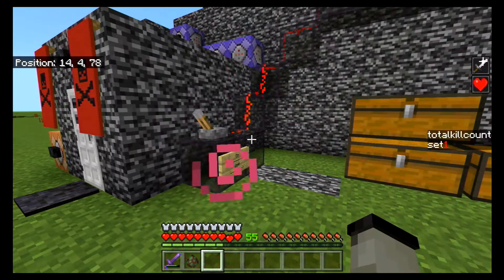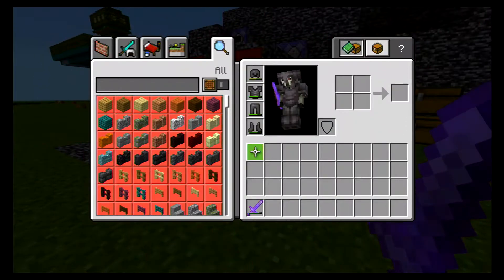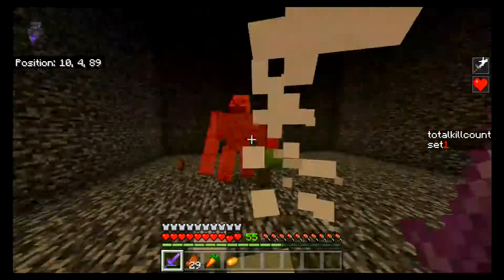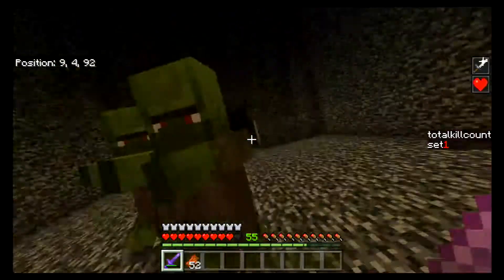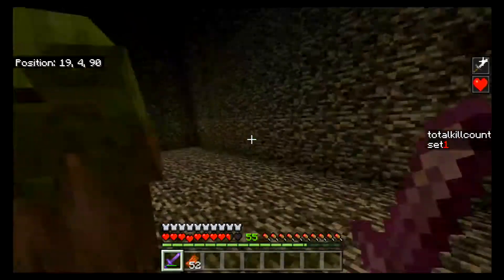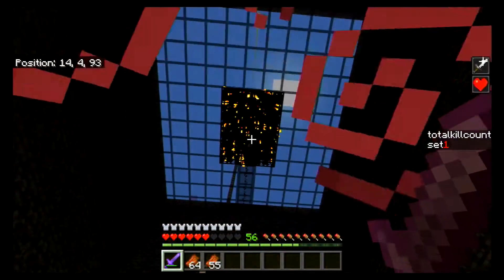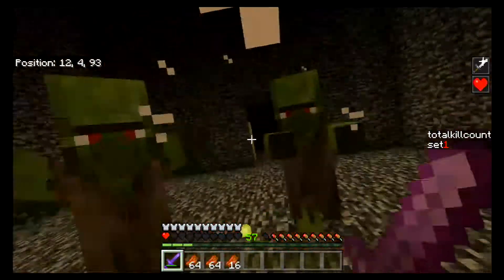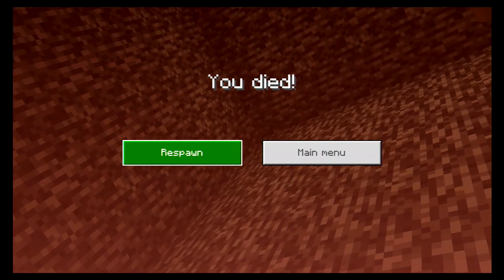Minecraft Grim Vs....Season 2 Zombie Villager